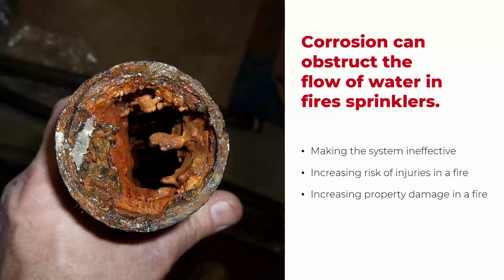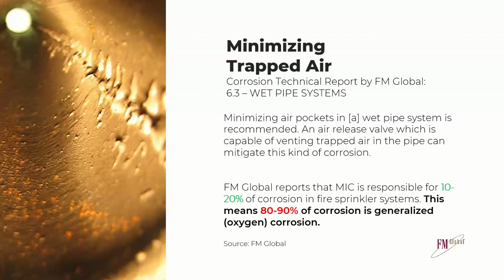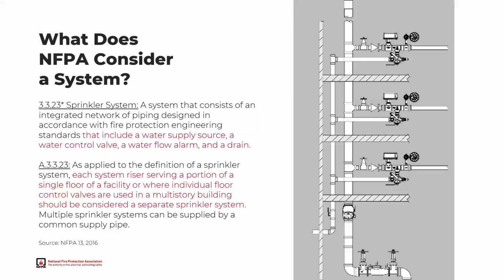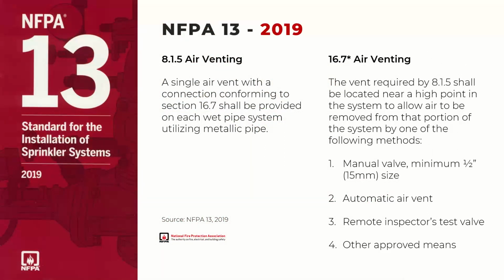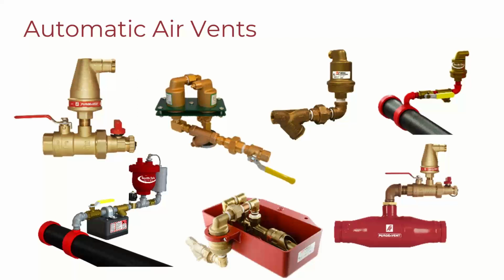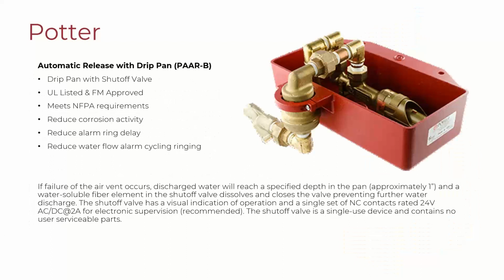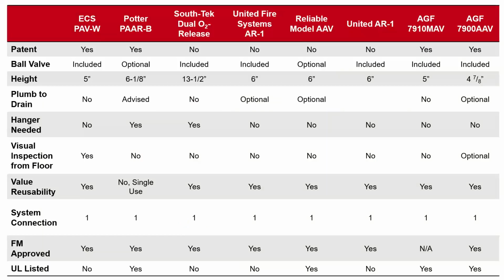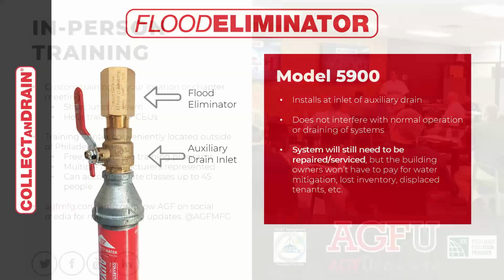2021 11 04 12 58 Air Vents and Corrosion New Requirements of 2016 NFPA 13